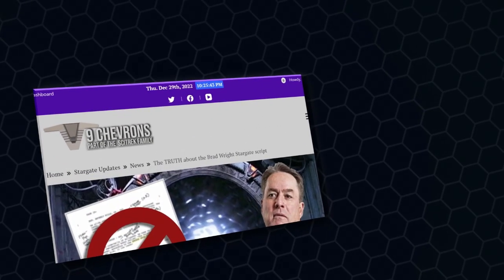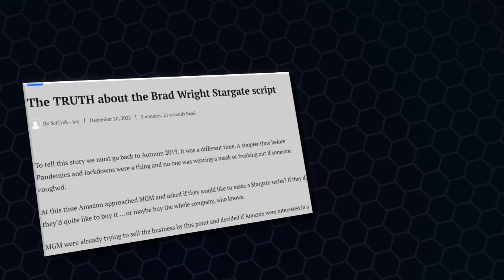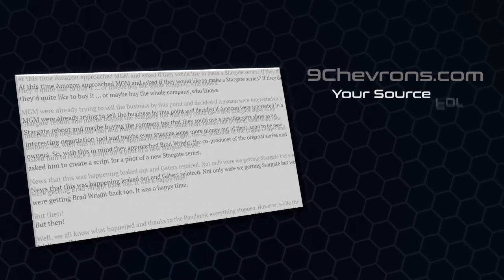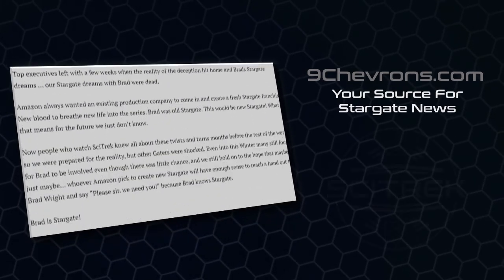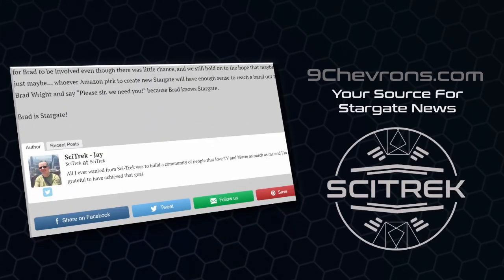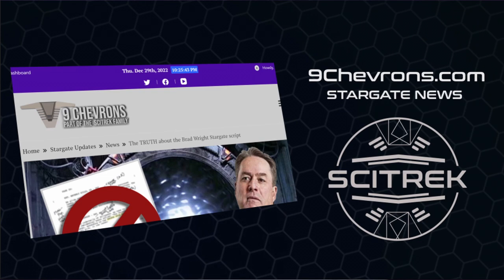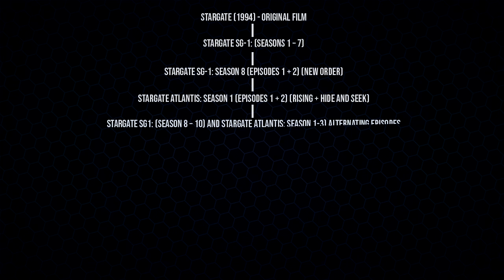Stargate Watch Order : How to enjoy Stargate to the fullest!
Whether you are new to Stargate or you have seen every episode. We all have our own way we like to enjoy Stargate, this is how you can enjoy stargate whilst following the continuity between the three different series and 3 movies.